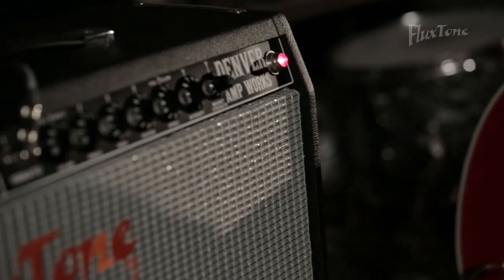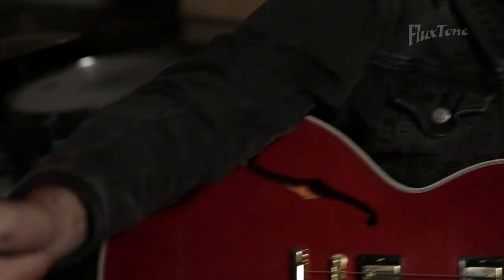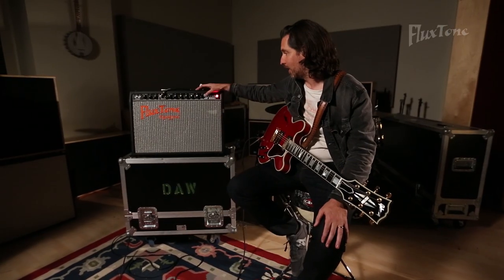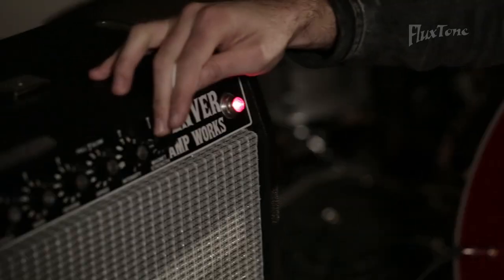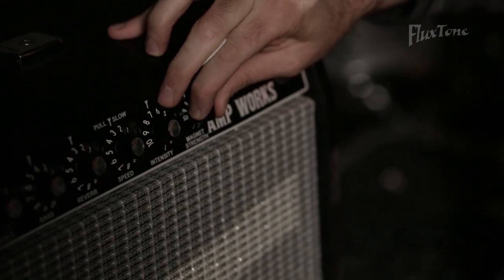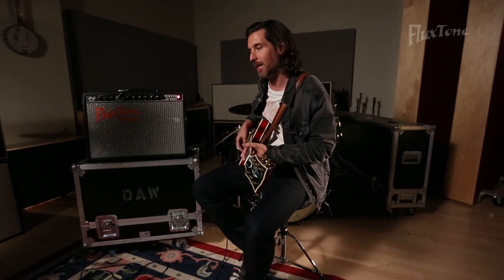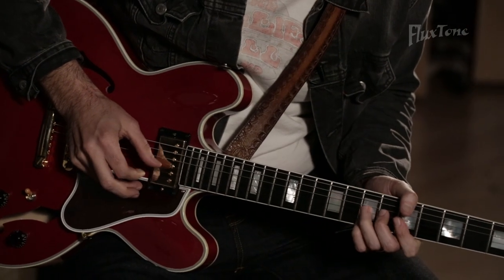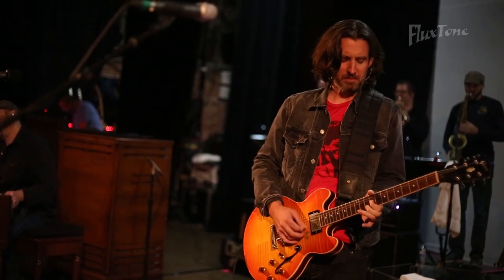Scott Sharrard, Gregg Allman Band, uses a FluxTone guitar amp speaker attenuator + DAW BF Deluxe.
This revolutionary, and patented, method and system of controlling stage volume, lets you adjust the amps volume (25dB range) by way of a single knob on the front panel that varies the strength of the electromagnet on the speaker.  You can also adjust its volume remotely via an optional foot pedal, or even have the FOH people control it through a spare channel on the wired snake.
   Also you can use this FluxTone system as a "controllable extension cabinet" to tame another amp by simply jacking that other amplifiers output into the (External Amplifier) port on the back panel.  This puts the onboard amp into standby,  while letting you adjust the speakers output level.  Most importantly this has NO effect on the touch, tone or feel of that other amp.  There is no need to reset the settings on your amp after adjusting the magnet strength, because the FluxTone system never manipulates your signal...ALL of your amps power, overtones, and harmonics still go directly to the speakers voice coil.  You are merely adjusting how far the cone moves.  All this is accomplished with no effect on the way your amp feels or plays...no need to change the way you strike your strings...nothing changes except how loud your amp is.
   All other guitar amp attenuators change the amount of power going to your speaker by running it through a series of resistors and other electronic parts that kill off certain overtones and harmonics that were created by overdriving the output tubes in your amp.  Thats where those great tones were created in the first place.  Also those other attenuators force you to adjust your amps settings as you try to recover your tone after you turn it down...not to mention how they squish your playing dynamics into a smaller space.